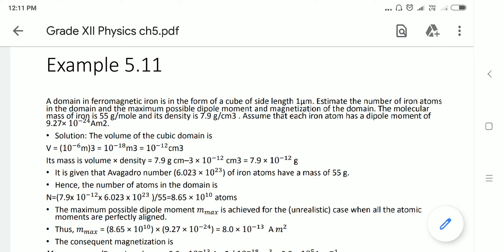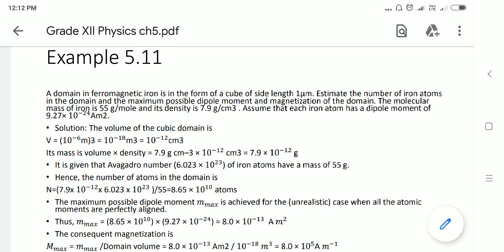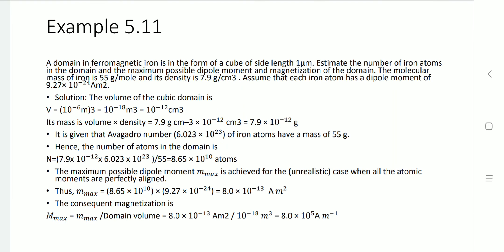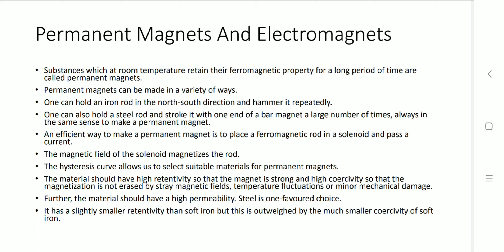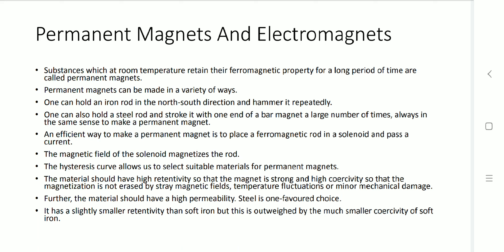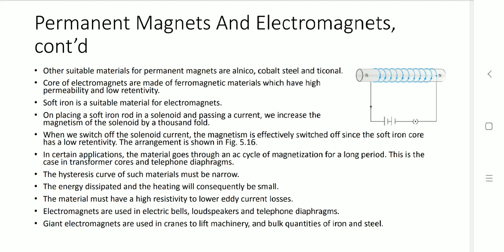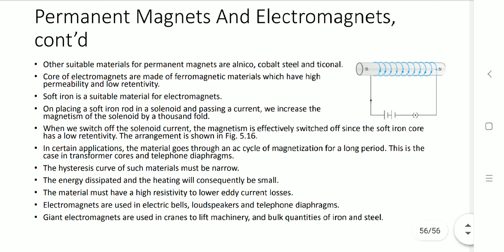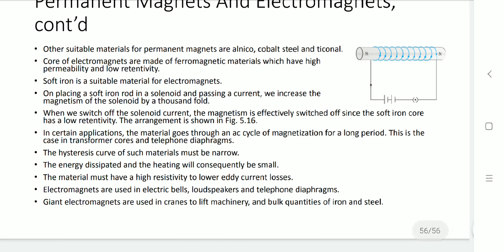Grade XII Physics Ch5 : Magnetism & Matter - Part 7